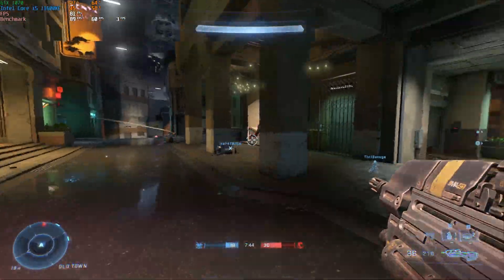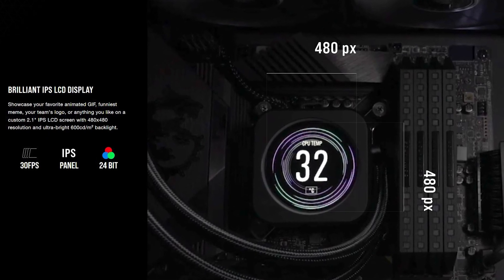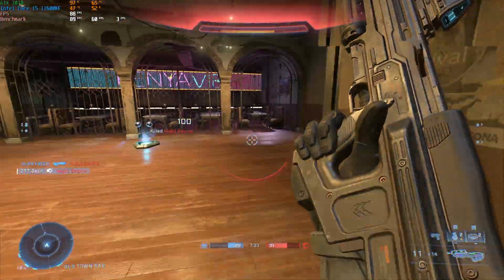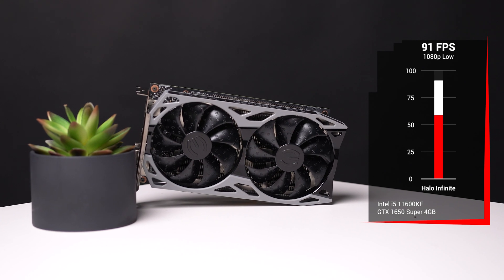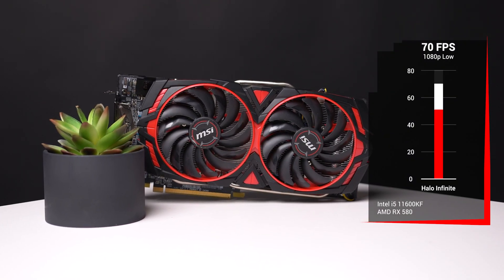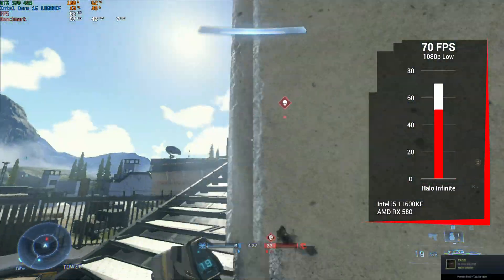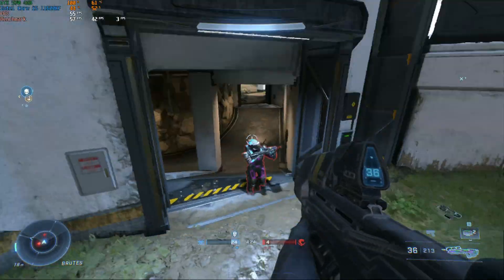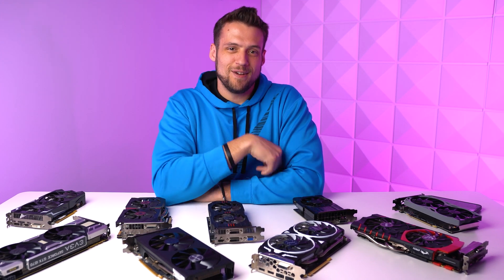Halo Infinite Benchmarks with Budget Graphics Cards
In today's video I'm showing you the performance of Halo Infinite with budget graphics cards! Today we are testing the GTX 750Ti, GTX 960, GTX 970, GTX 1050, GTX 1060, GTX 1070, GTX 1650 Super, RX 460, RX 570, and the RX 580.

Support ZTT!

Follow ZTT!